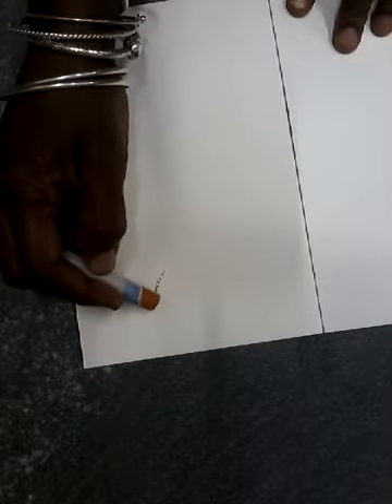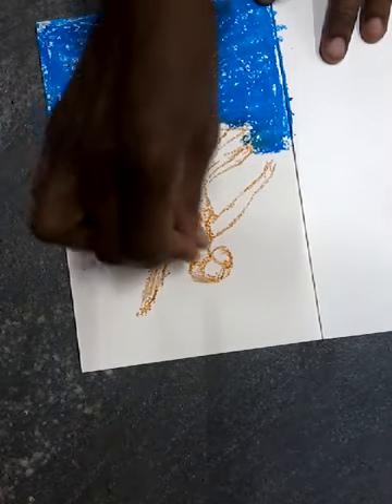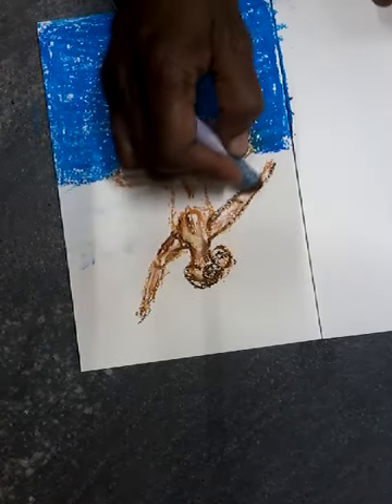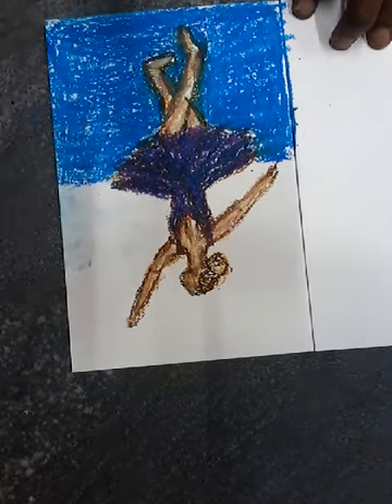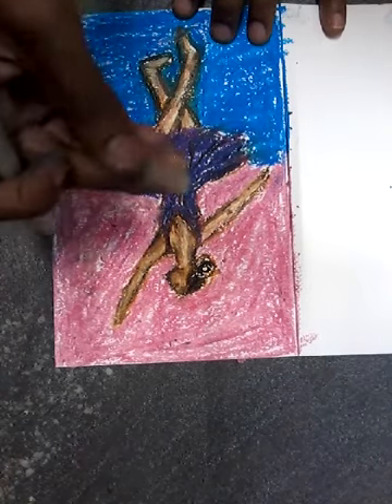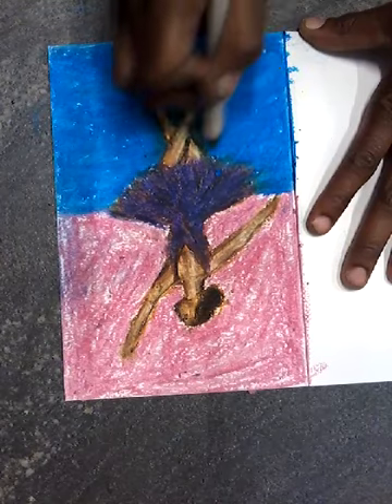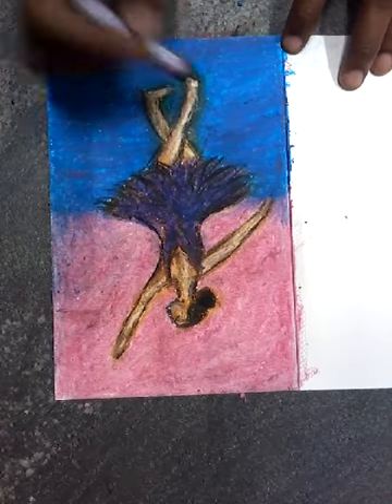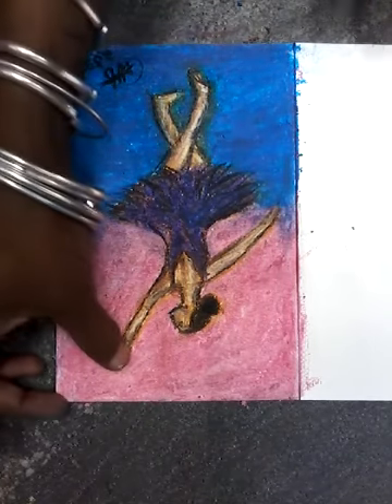Oil Pastel Drawing, ballet dancer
Sorry its upside down, The editor wasn't working right